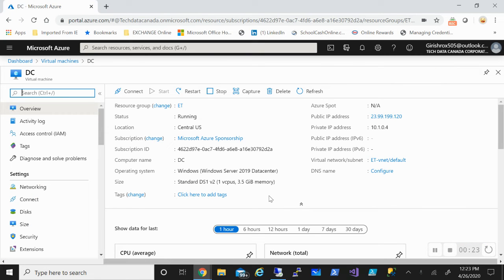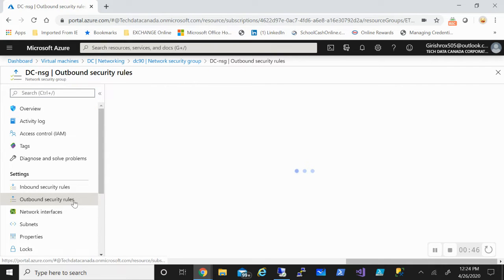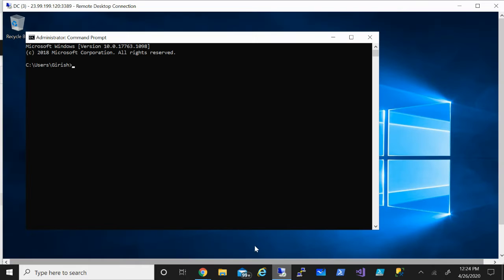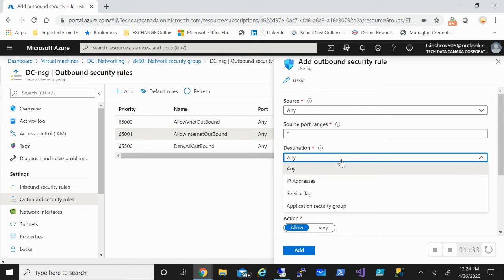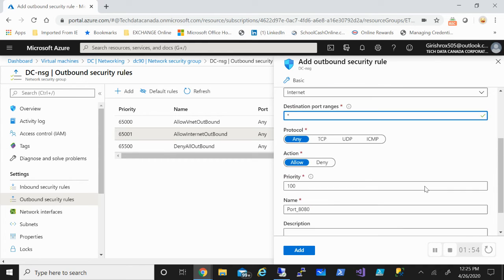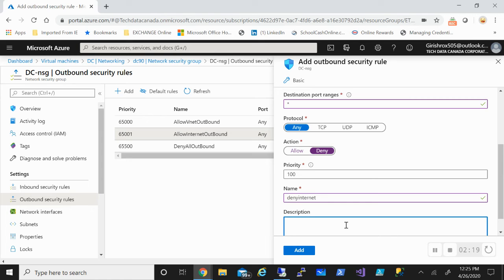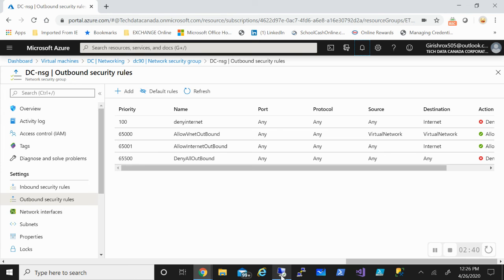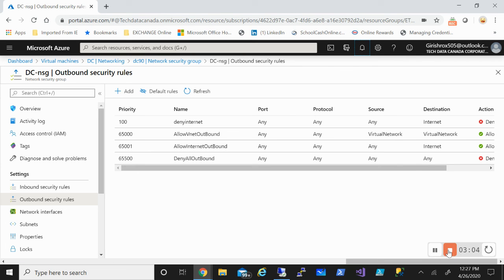Azure - Block Internet using Service Tags in azure ?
How to use service tags in network security group to block internet in machines running in azure?